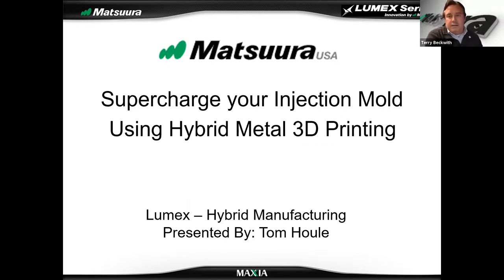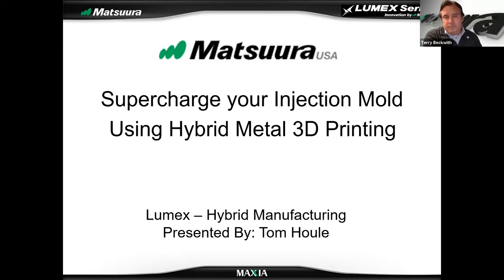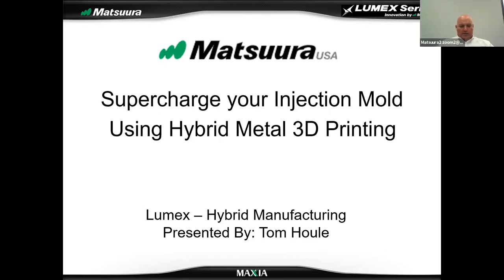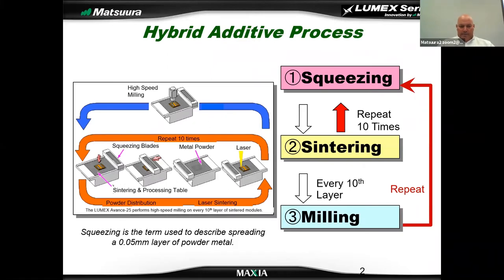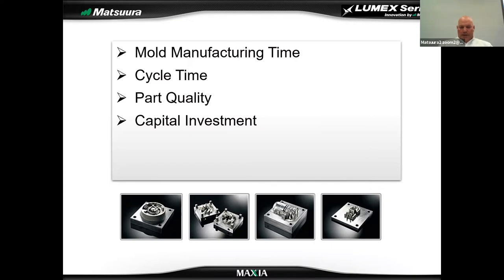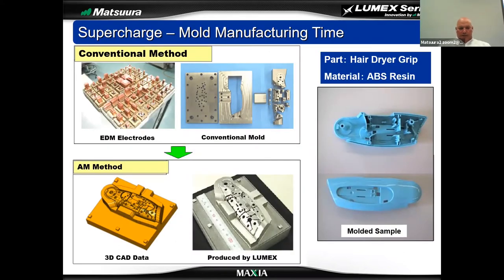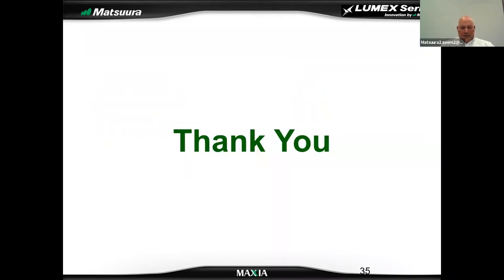AMexpo 20 - Supercharge your Injection Mold – Using Hybrid Metal 3D Printing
This presentation will focus on the many advantages that 3D cooling channels have in improving the injection molding process.  The presentation will provide real-world examples of how utilizing conformal cooling has drastically reduced the cost of manufacturing on injection molded components.  I will provide return on investment (ROI) calculations for the audience to use as they begin to incorporate this technology into their molding operations. I will highlight the advantages that incorporating Hybrid Metal AM technologies can have on reducing the lead time for building complex injection molds.  Primarily focused on how by changing their thinking today's injection mold designers can capitalize on AM technology to reduce the number of components required to produce the same high-end injection mold,  the presentation will also highlight where Hybrid AM can be used to prevent the costly mold grooming common in today's industry.